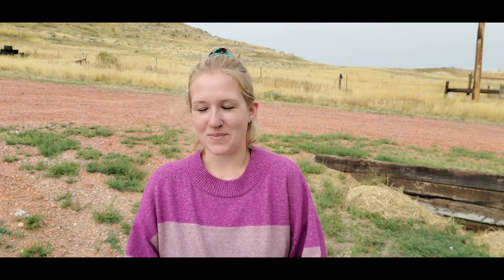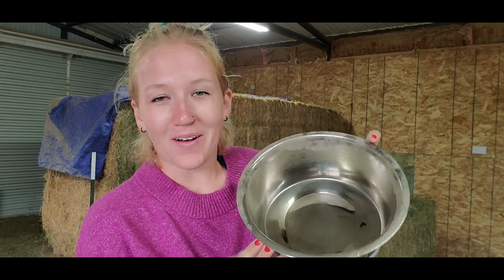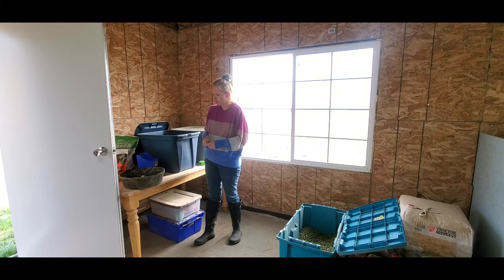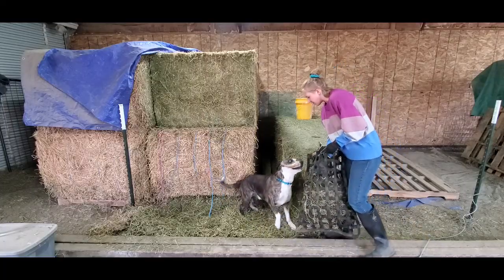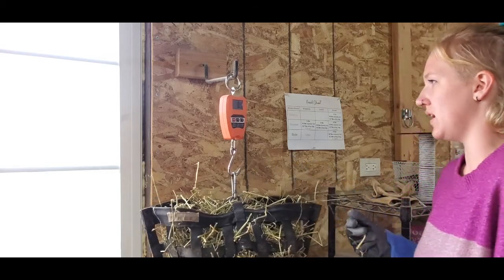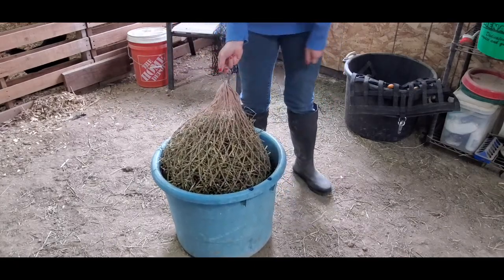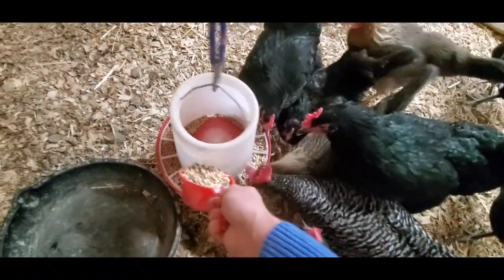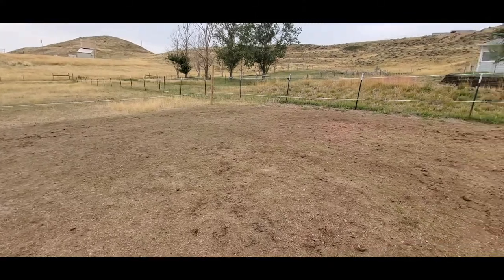Fall Feeding Routine! Come Feed 16 Farm Animals w/Me!